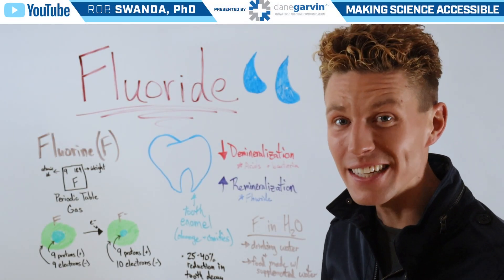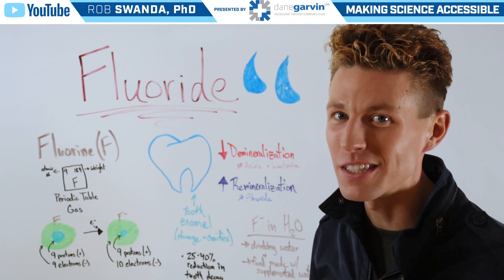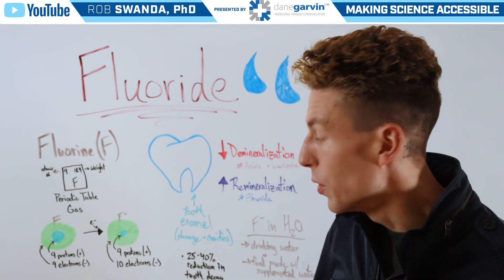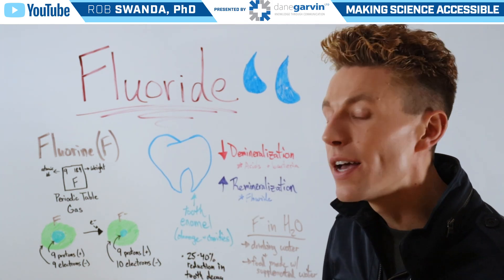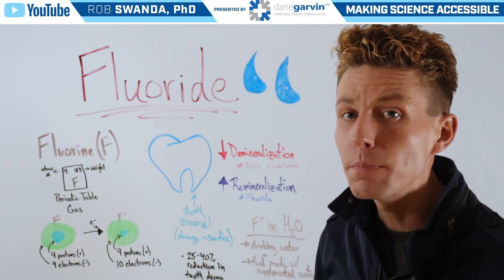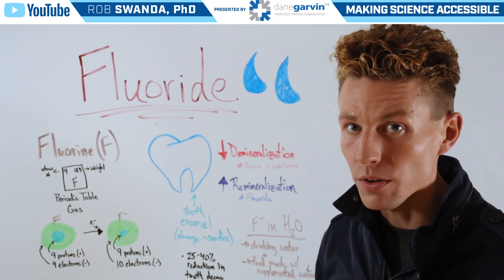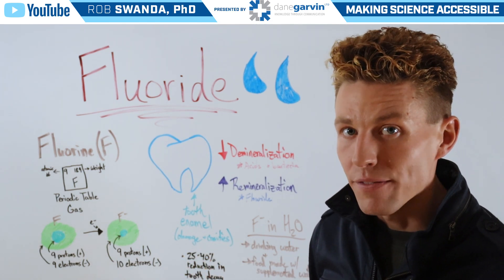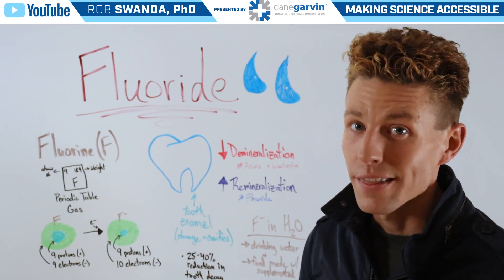What is Fluoride?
Fluoride is essential for dental health as it helps prevent tooth decay by making teeth more resistant to acid attacks from plaque bacteria and sugars in the mouth. It also aids in the remineralization of enamel, reversing early decay. To learn more about where fluoride comes from and its importance, you can read the latest peer-reviewed article from SAGE Journals.

martinez-mier-2011-fluoride-its-metabolism-toxicity-and-role-in-dental-health.pdf